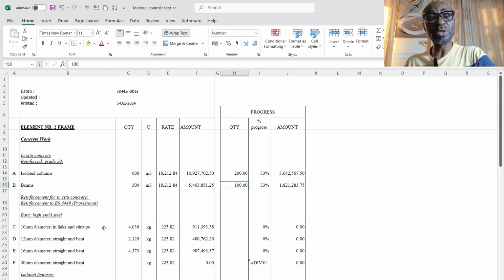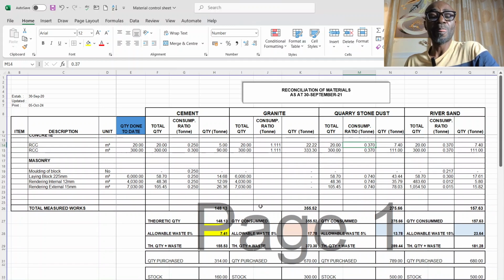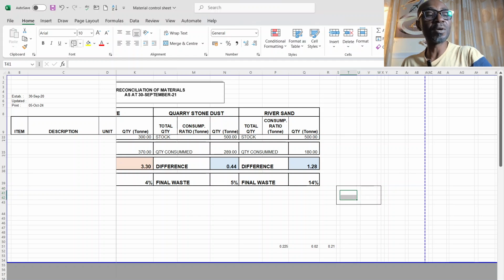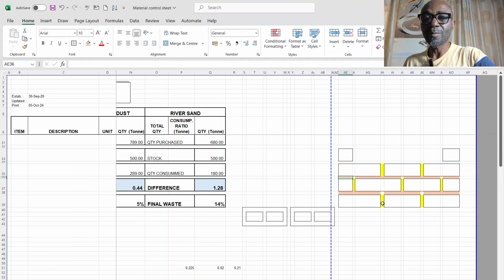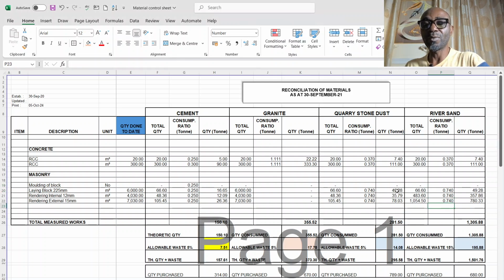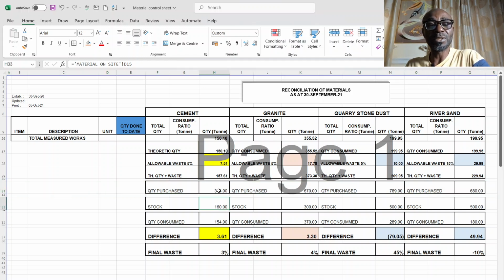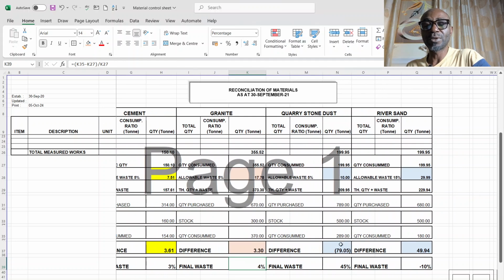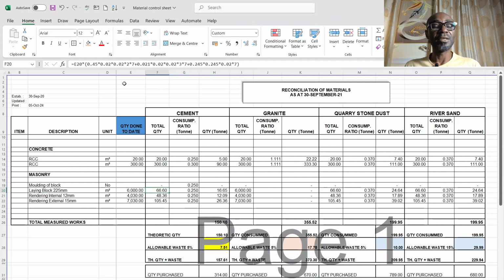How to control material waste and delivery loses on site